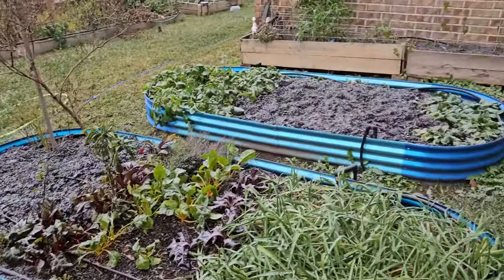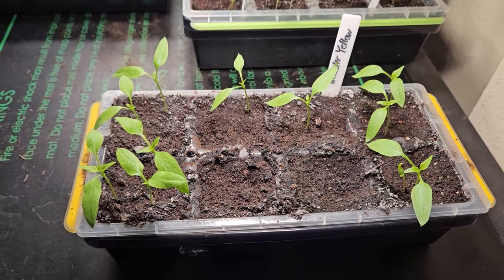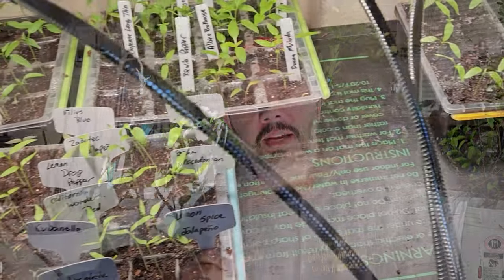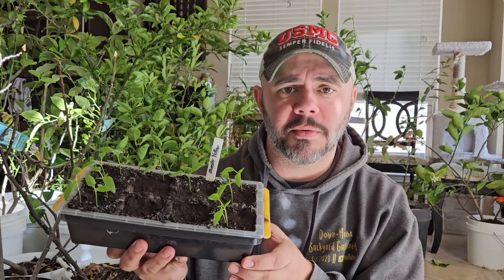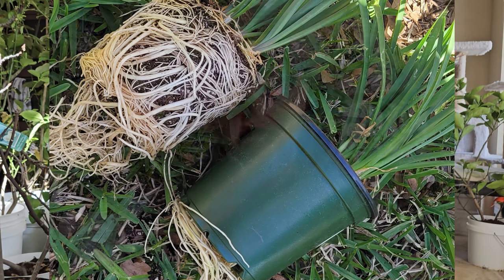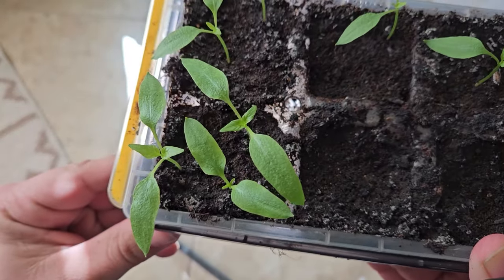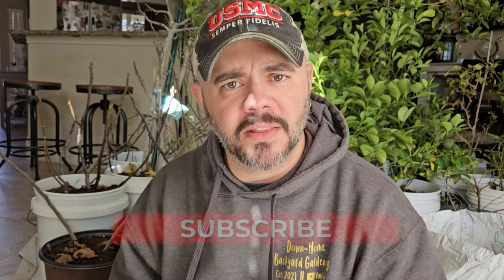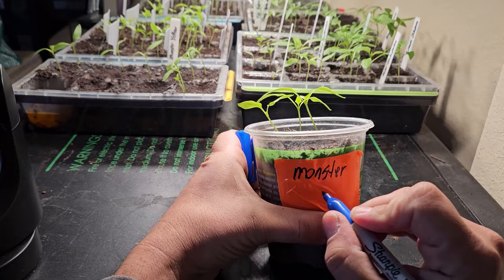Growing Peppers from Seed, Part 2 - Up-Potting / Fan || DHBG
This is the final part of growing peppers from seeds indoors while preparing for Spring or Summer. In this video I explain why and when to up-pot, and why using a fan is so VITAL for the strengthening of the young plants. I hope you learn something from this video, and come out swinging for the fences in Spring.

Companies I support and endorse:
~ Gardening Sleeves
~ Hats – Straw & Baseball / Trucker
~ Shirts & Apparel
~ Gardening Aprons